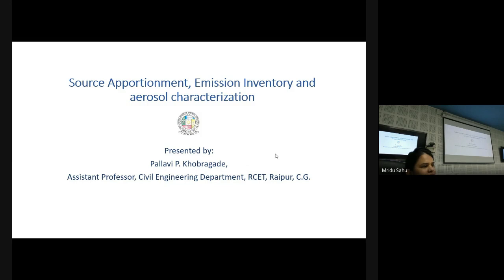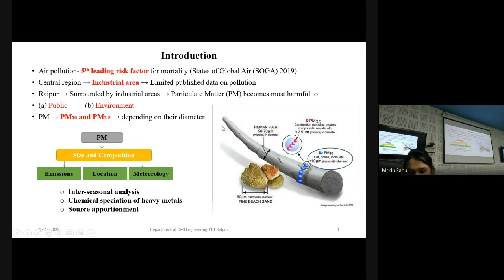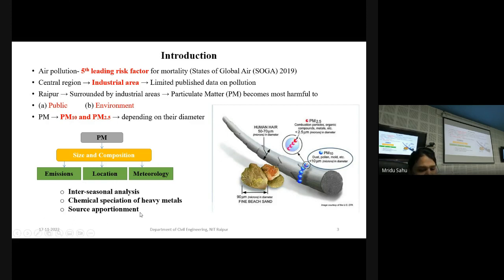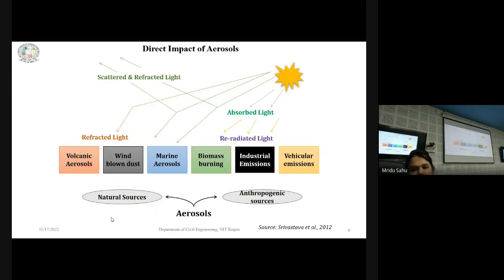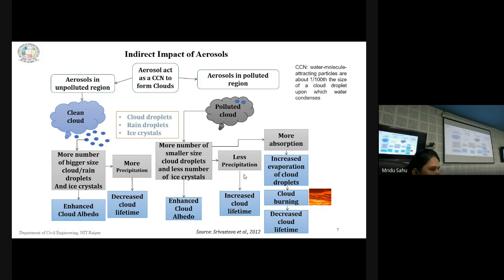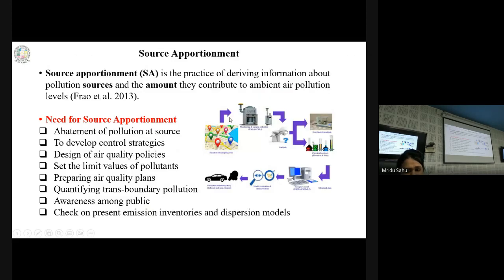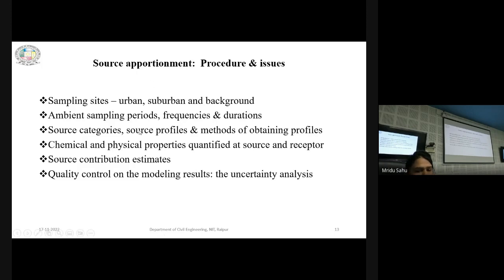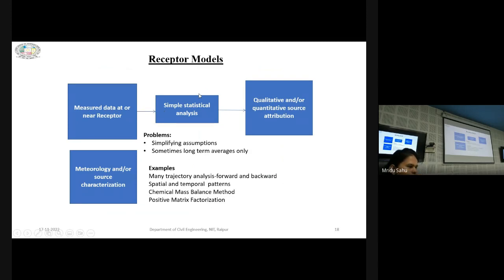17-11-2022 Dr. Pallavi Khobragade Part-01